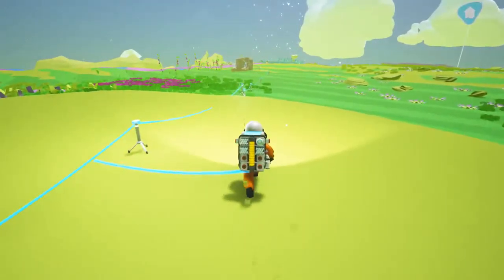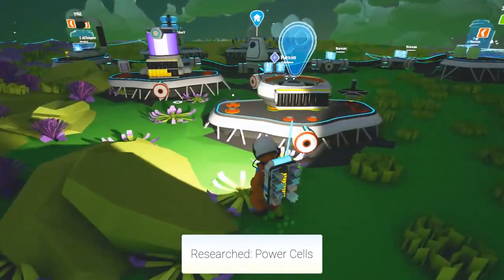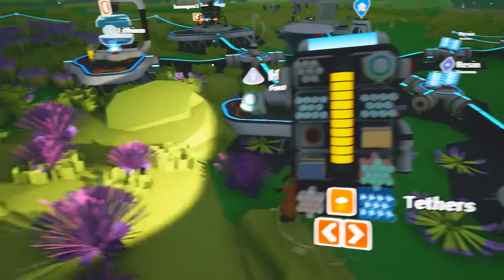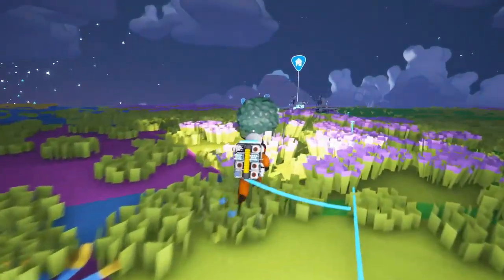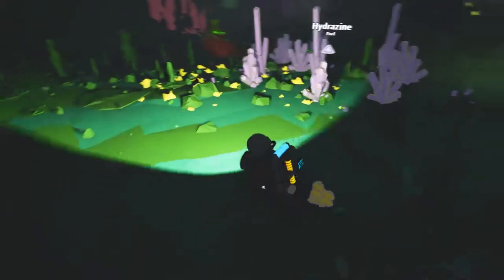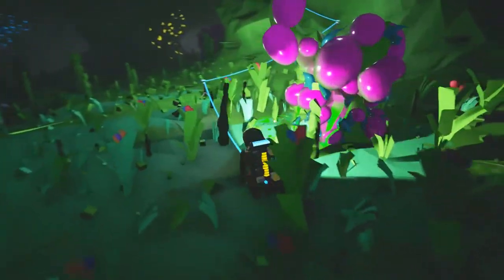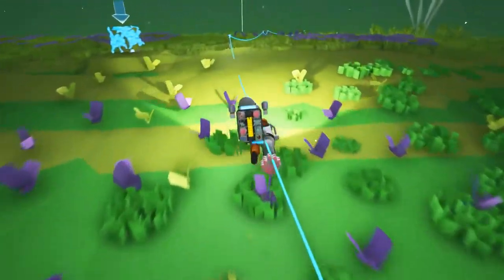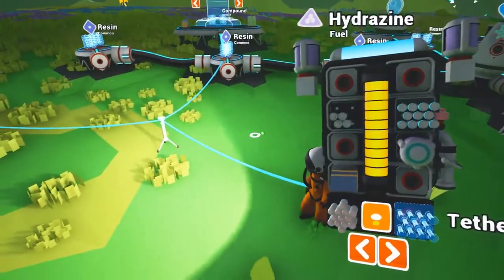Astroneer Let's Play! Episode 5: Seeds and a Vehicle Bay?!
Astroneer: Let's Play!

Ooooh look at that, we found a SEED and built a VEHICLE BAY?!

What do we even do with a seed in this game?!  Next episode, we're going to build a vehicle of some sort!